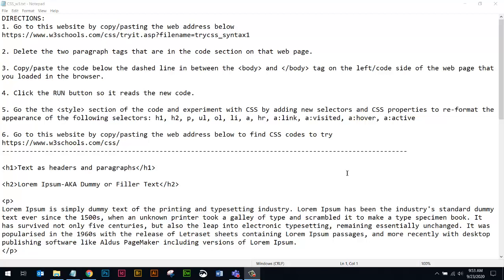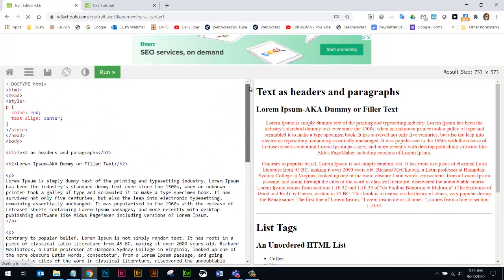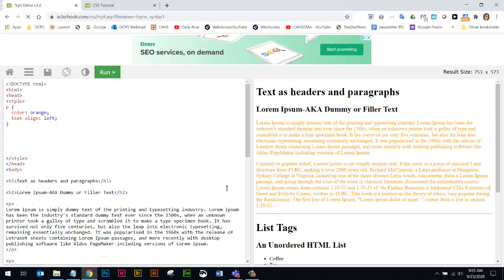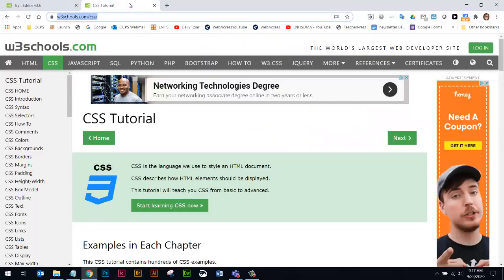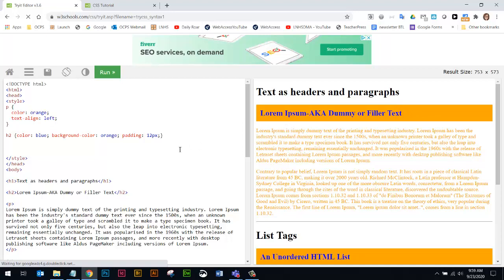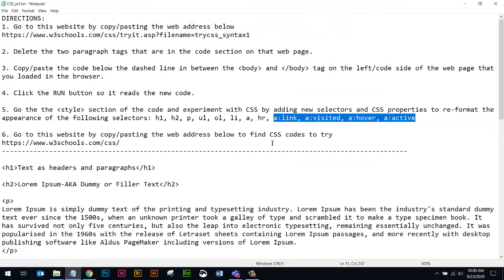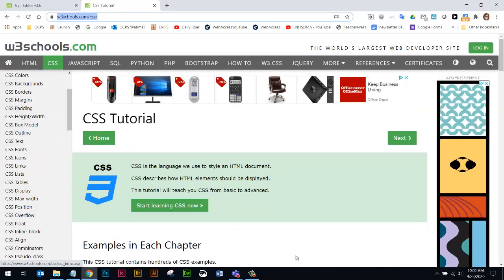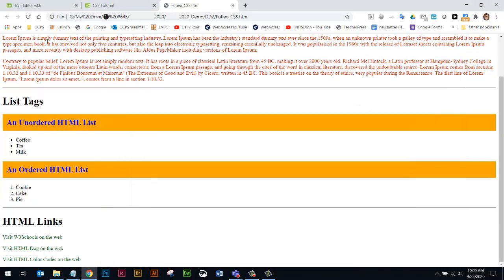CSS practice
This video will show you how you can use the w3schoos.com website to practice and learn CSS codes to change the appearance of a web page.